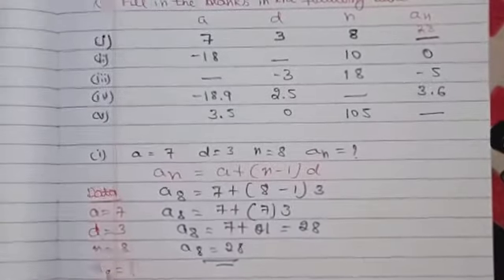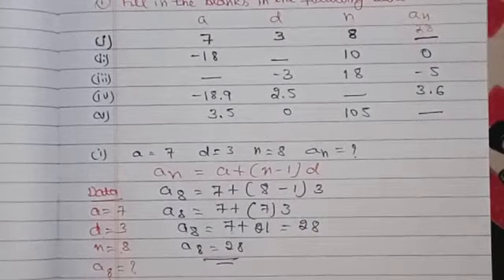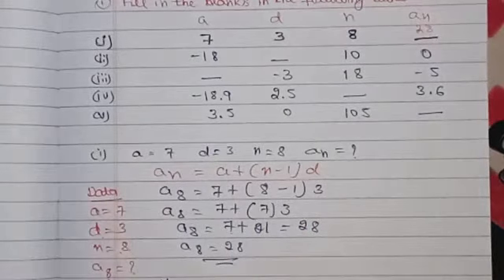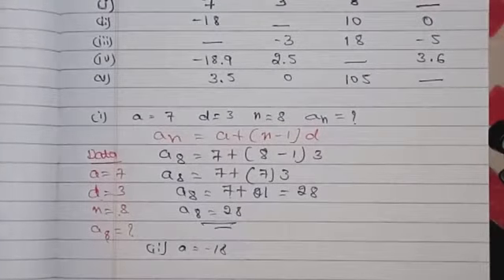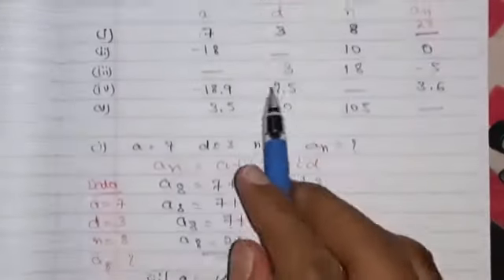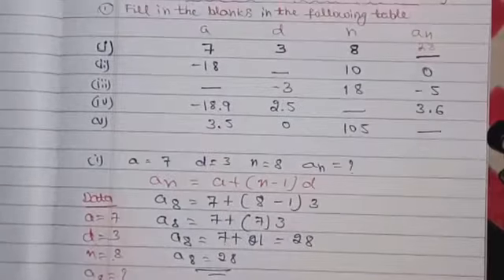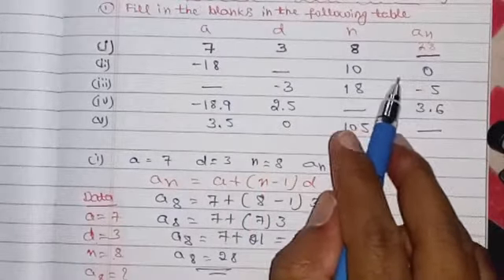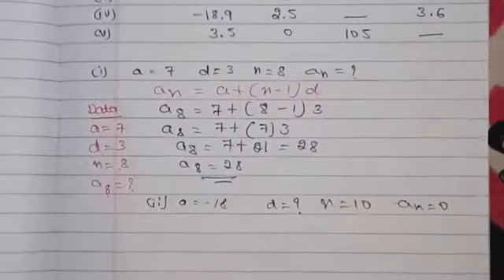SSLC 2021-22 Batch maths Arithmetic progression Chapter 1 Exercise 1.2 Q no 1 All prob Karnataka 💯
Arithmetic progression Chapter 1 Exercise 1.2 Q no 1 All prob Class 10th Karnataka Board 2021-22 💯

Arithmetic progression Chapter 1 Exercise 1.2 Q no 1(I)(ii) Class 10th Karnataka Board 2021-22 Batch

Class 10th Arithmetic progresion Chapter 1 Nth Term of the A.P Karnataka Board 2021-22 Batch NCERT

Arithmetic progression Chapter 1 INTRO of Nth Term of A.P Class 10th Karnataka Board 2021-22 Batch

Arithmetic progression Chapter 1 Introduction of A.P Class 10th Karnataka Board 2021-22 Batch NCERT

2021-21 Arithmetic progresion SSLC Maths Chapter 1 Of Karnataka Chapter 5 of CBSE Introduction Of AP